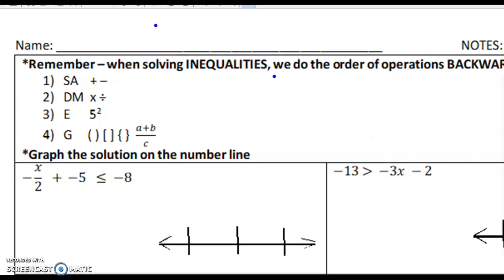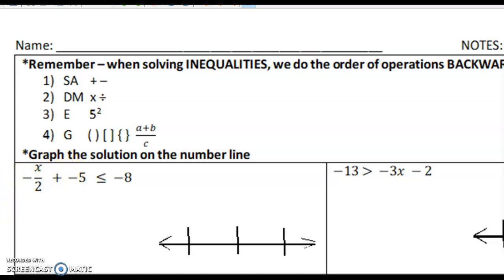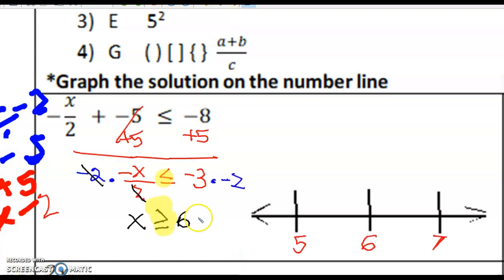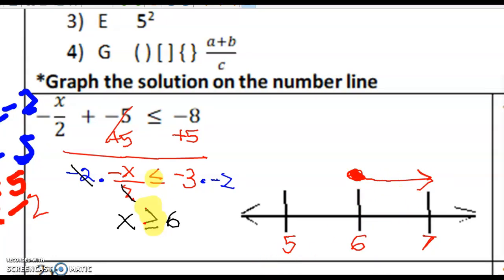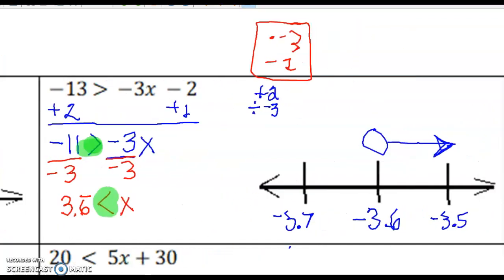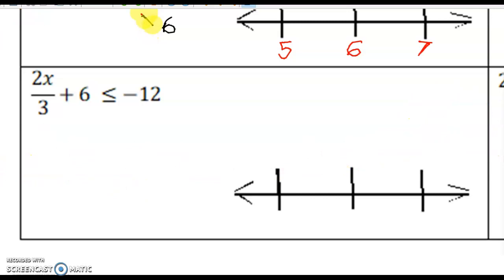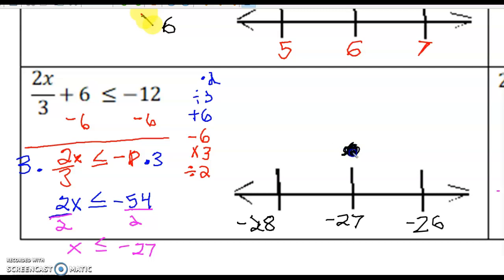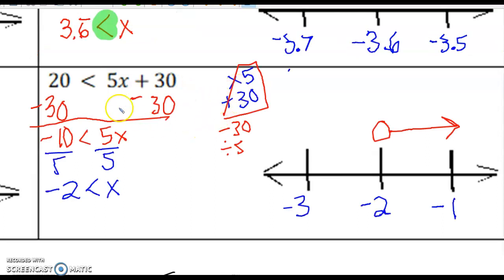Topic 12- Solving Two-Step Inequalities